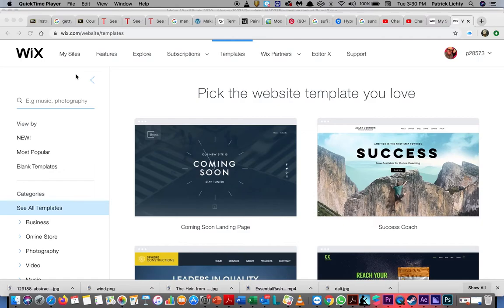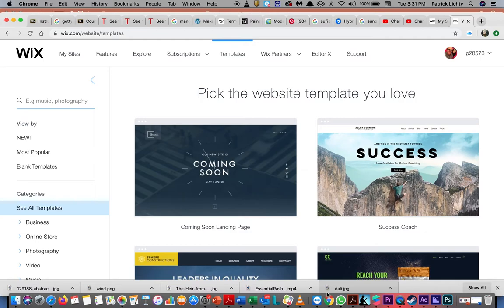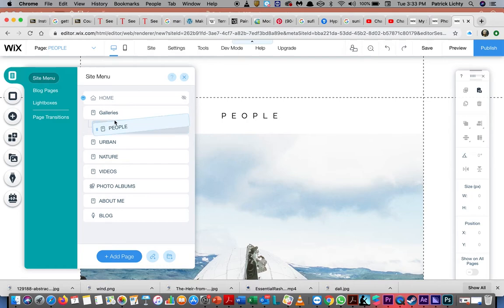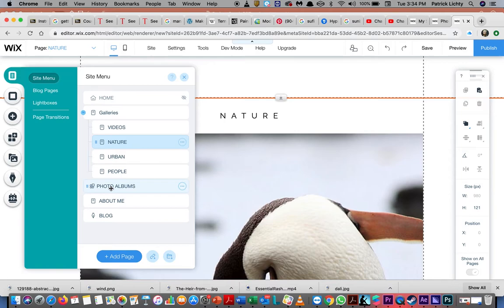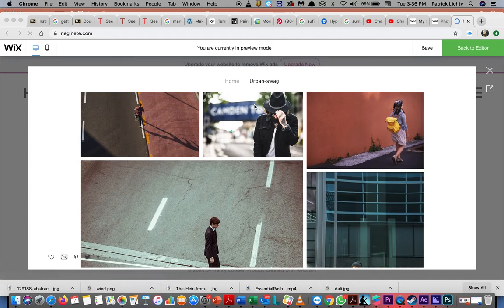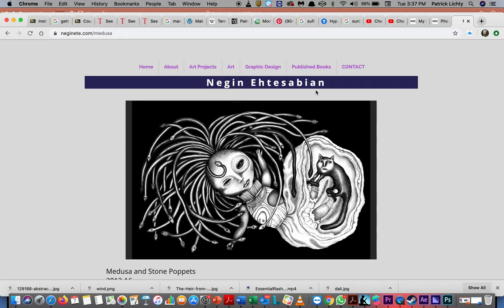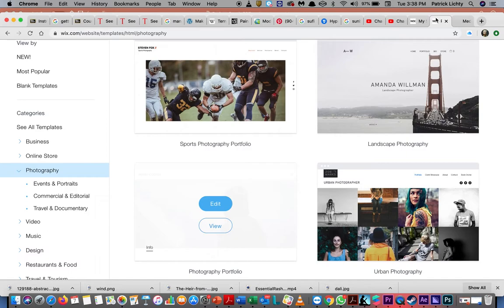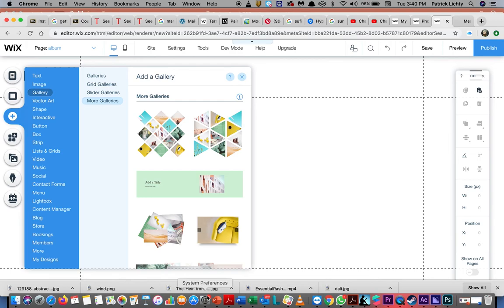AGD357 Dealing with albums in your galleries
Here are some tips on how to organizee your galleries.